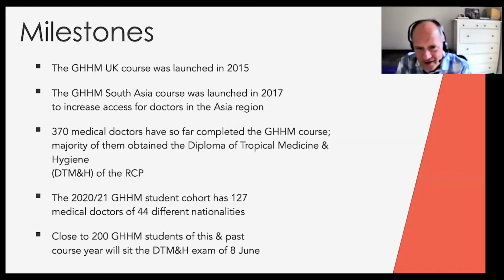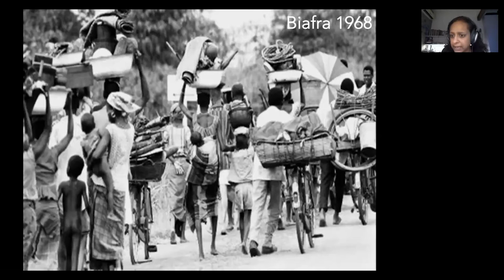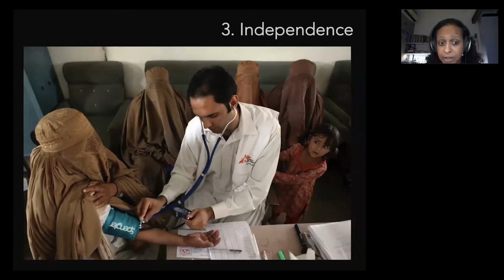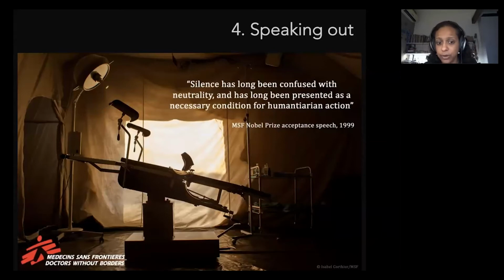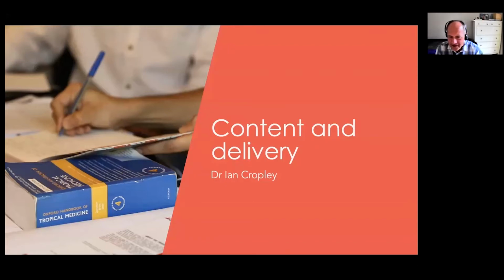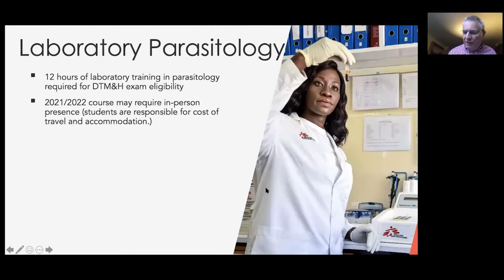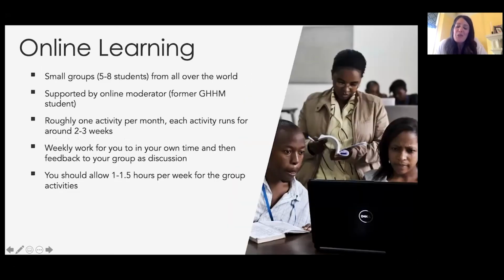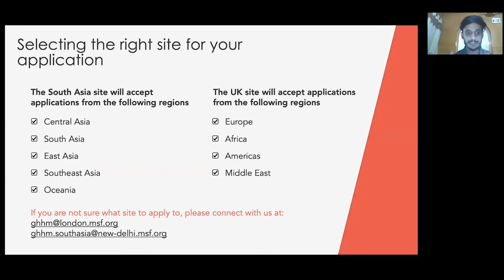GHHM Open Day, 26 March 2021